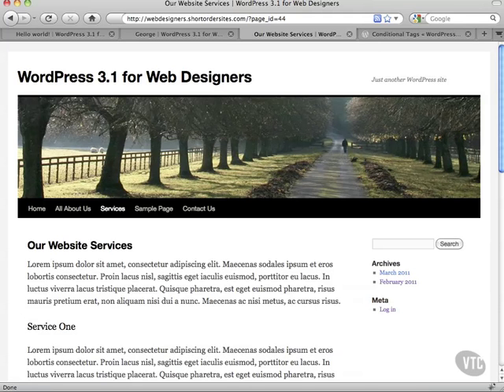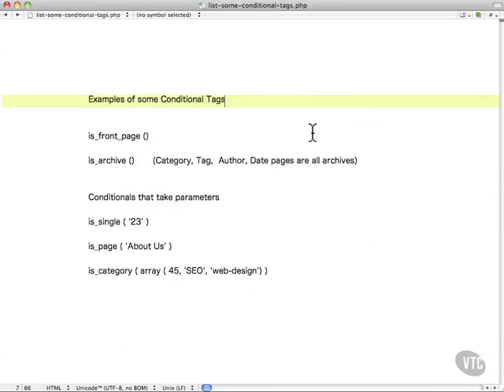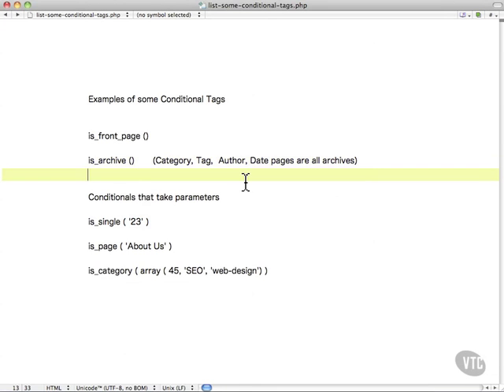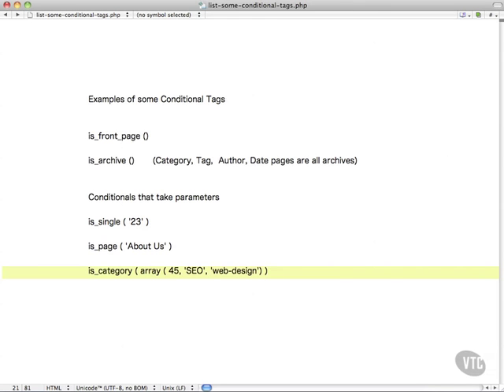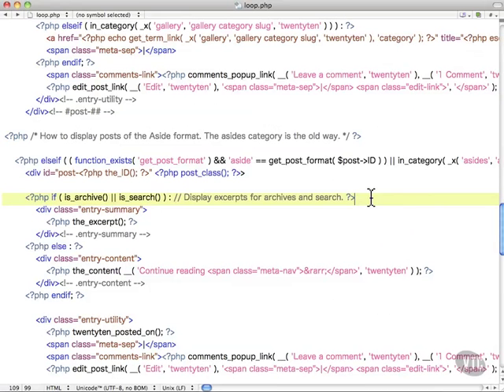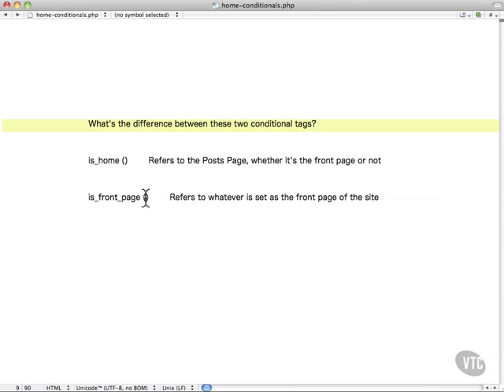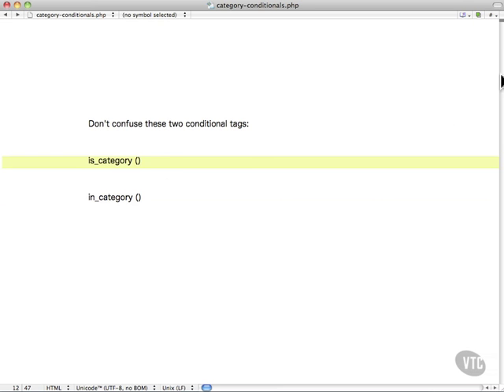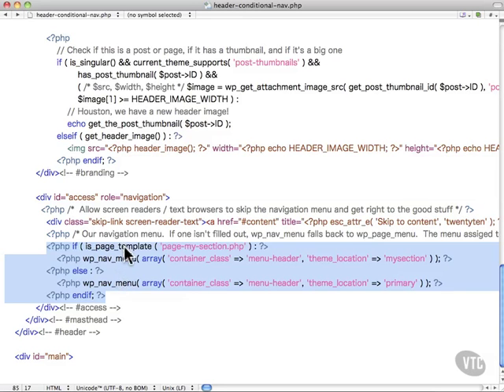0807 Conditional Tags